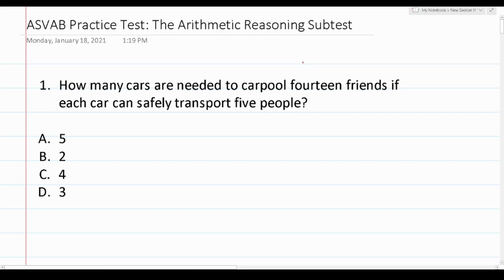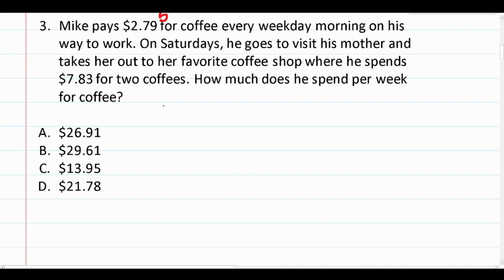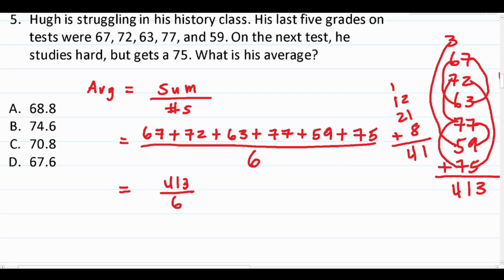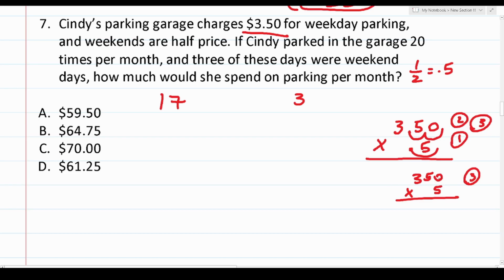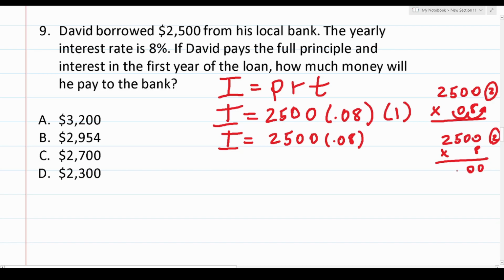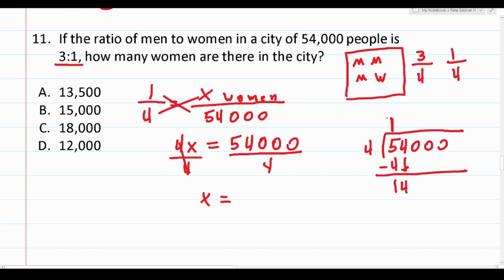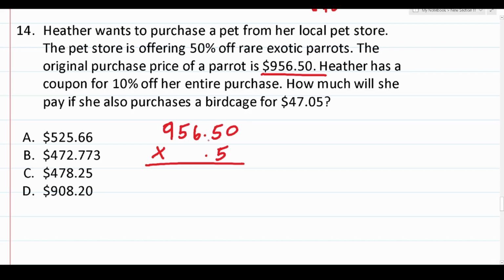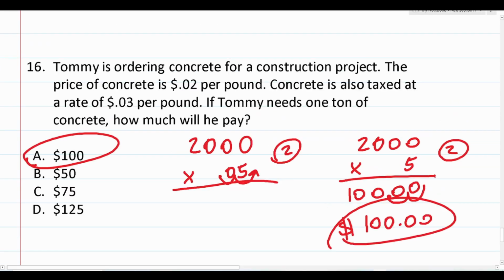Grammar Hero's 2021 ASVAB AFQT Practice Test: The Arithmetic Reasoning Subtest (Free ASVAB Tutoring)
In this video, I work out some problems from an ASVAB arithmetic reasoning practice test.  In order to do well on the Armed Services Vocational Aptitude Battery (ASVAB), you must be comfortable solving problems that are similar to the ones in this video.

0:00    Intro: No Calculator or Reference Sheet!
1:50 Q1: Long Division
4:28 Q2: Percents
8:51 Q3: Decimals
12:17 Q4: Long Division
16:12 Q5: Averages
22:16  Q6:  Translate a Word Problem into an Algebraic Expression
26:53 Q7: Decimals
33:01 Q8: Long Division
36:43 Q9: Simple Interest
40:10 Q10: Decimals
45:40 Q11: Proportions
49:25 Q12: Distance, Rate, and Time
53:02 Q13: Proportions
57:07 Q14: Decimals
1:02:34  Q15:  Simple Arithmetic: Convert Minutes to Hours and Minutes
1:06:06 Q16: Decimals
1:07:41  Outro

2018 / 2019 ASVAB For Dummies
1,001 ASVAB Practice Questions For Dummies (+ Free Online Practice)